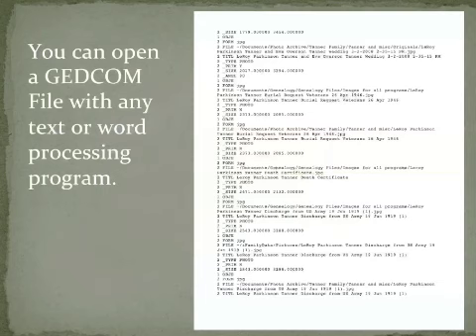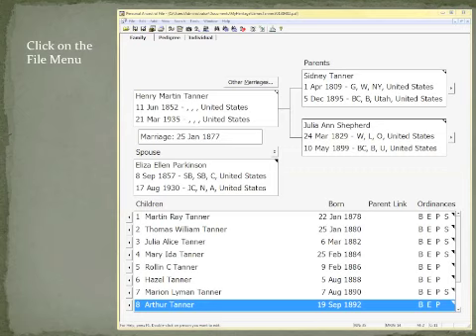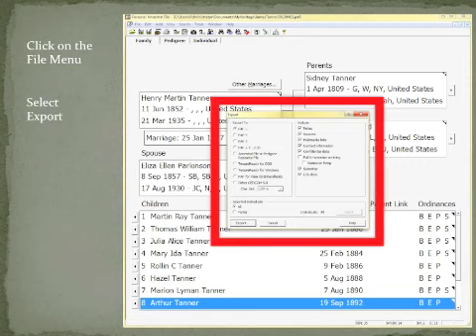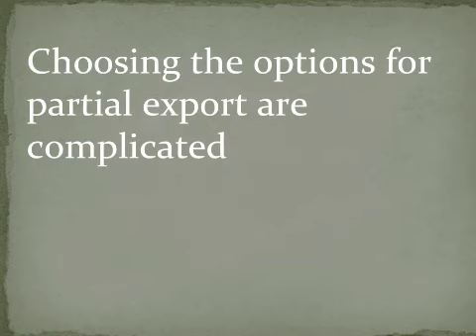Genealogy's Star Quick Views on Sharing a Genealogy File with a GEDCOM File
This short video explains how to share genealogical database files as GEDCOM files. It tells what a GEDCOM file is and how it can be created and shared either with another genealogical database program or online.